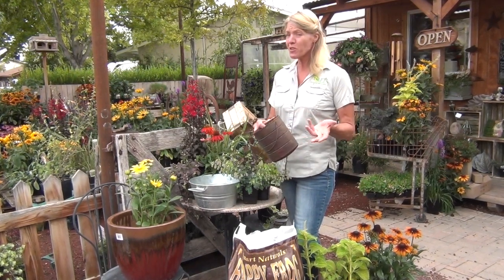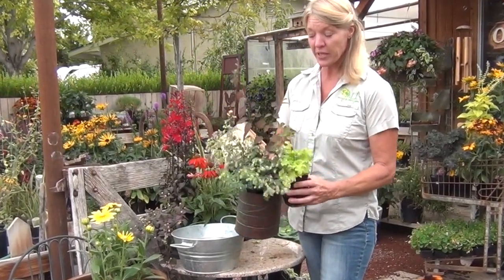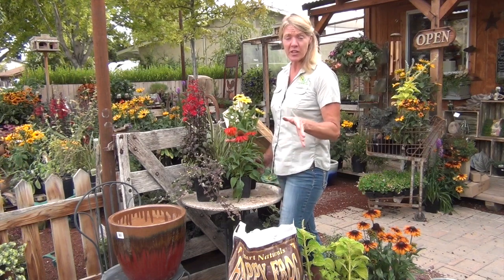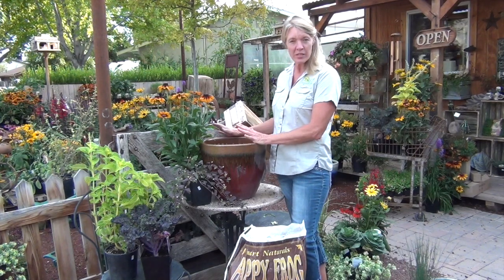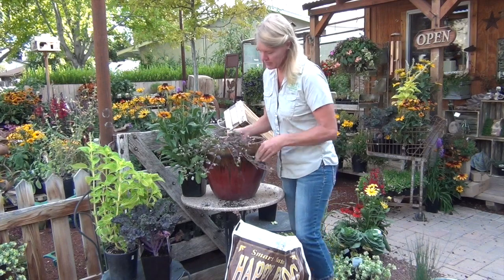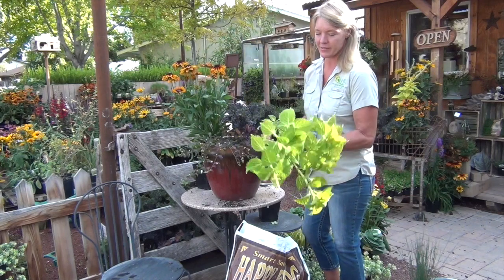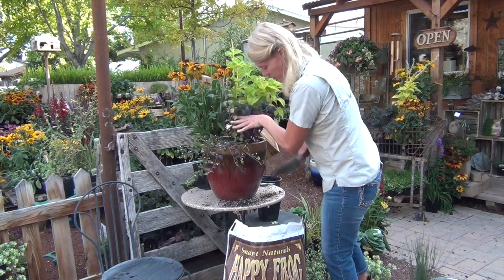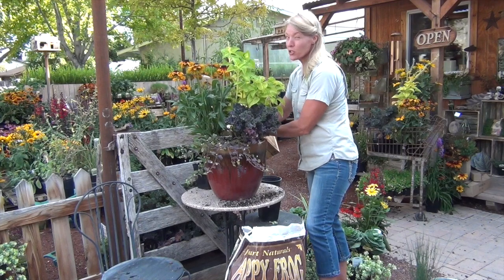Planting a Fall Flower Pot Container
Make a beautiful and colorful planter just in time for fall.  Learn how to add thrillers, fillers and spillers for the perfect combination. Make a statement of color with a few simple steps.